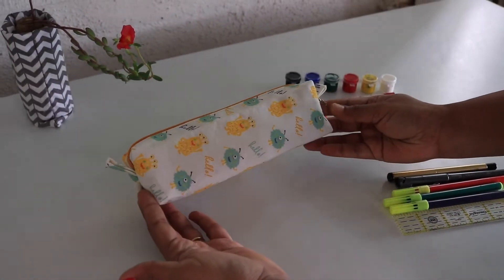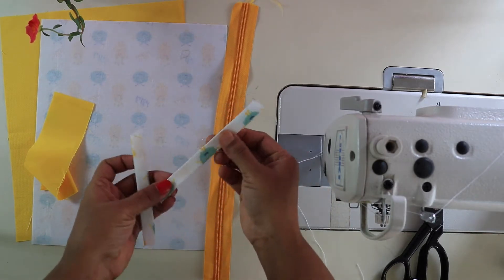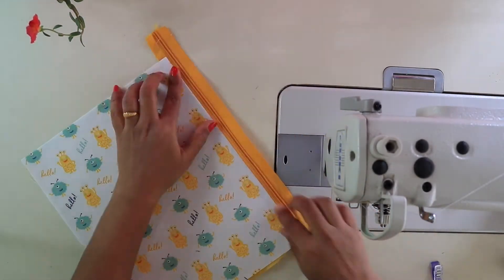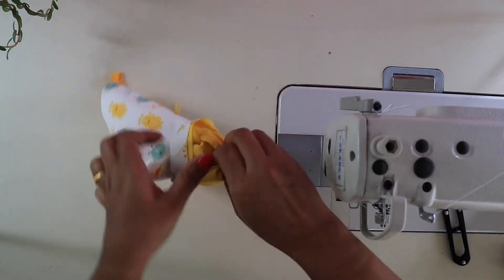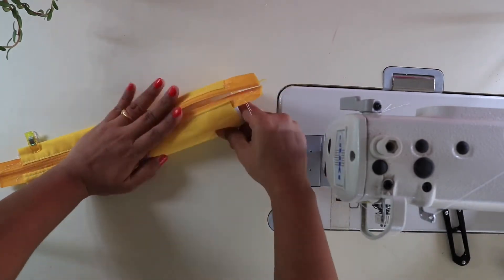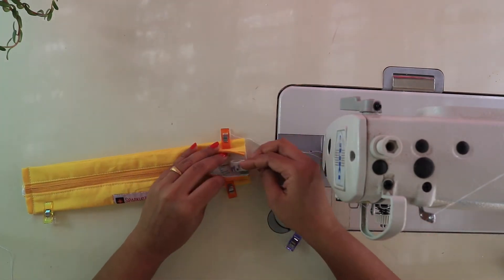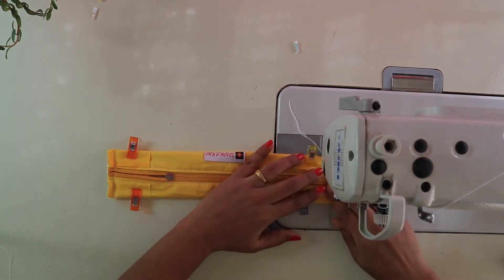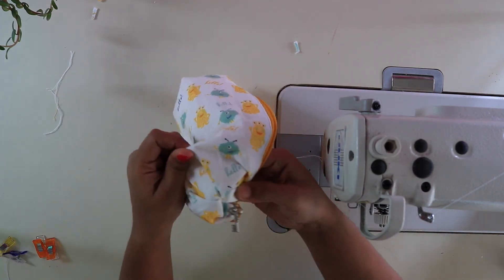How to make Fabric Pencil Pouch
Send us any questions, we will be happy to help you.
for more products.